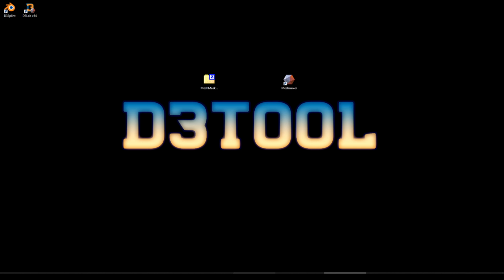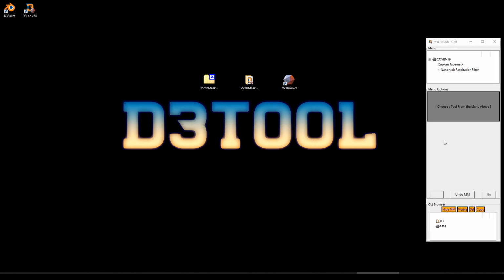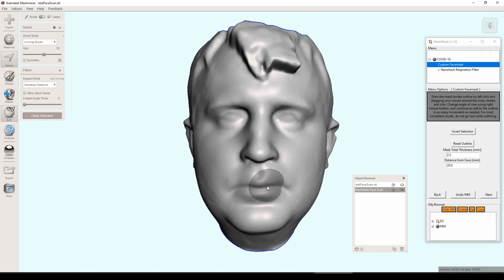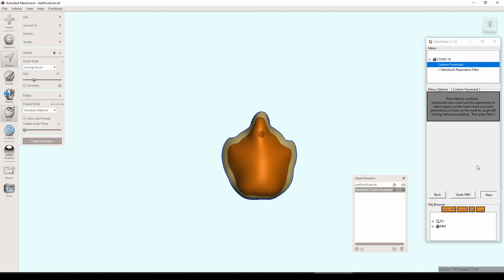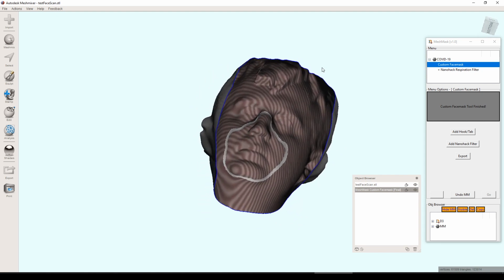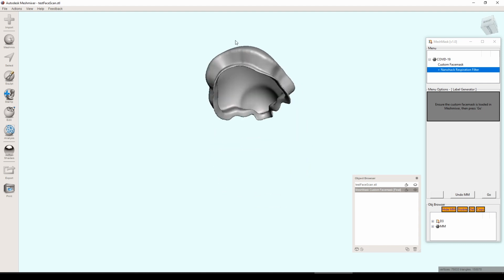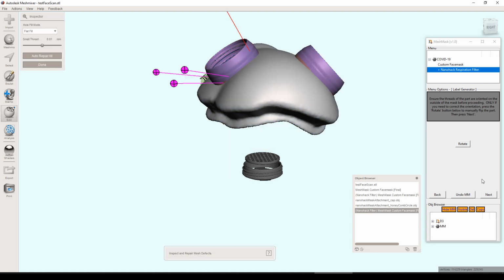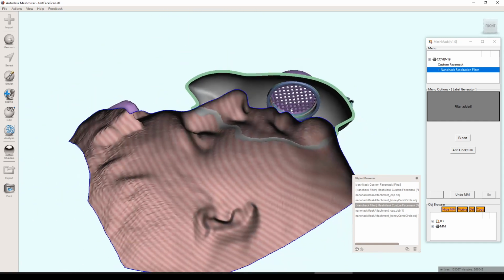Free Software to Create Custom Fit Facemasks for 3D Printing: MeshMask [v1.0] and Meshmixer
In an attempt to help with healthcare professionals that are facing a lack of proper PPE, I have developed a FREE software tool that works with Meshmixer (also FREE) to generate custom fit facemasks ready for 3D printing.  This is only a tool, and anything generated from this tool will not be sufficient protection against the coronavirus or any other disease.  The goal is to provide something that others can rapidly develop on top of the facemasks produced from this tool.

The attachments on the mask and used in this tool (Nanohack Respiration Filter) were found

UPDATE Aug. 2020:

##                                     Think that was cool?                                  ##
##                   Do you want to know what else is possible?           ##
##                      Do manual steps seem intimidating?                    ##
##                     Do you wish things were more automated?          ##
You should check out my easy to use Meshmixer Dental CAD App (D3Lab x64)!